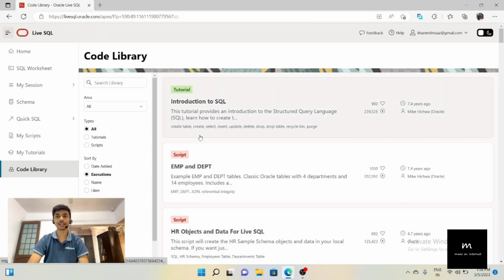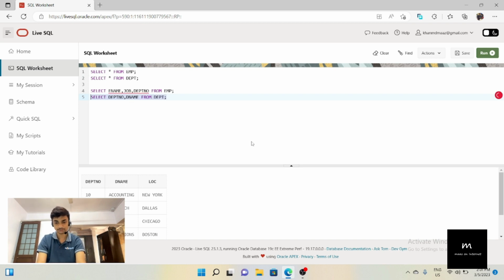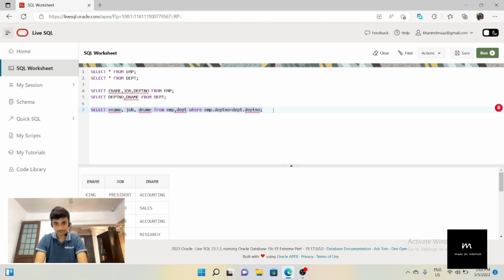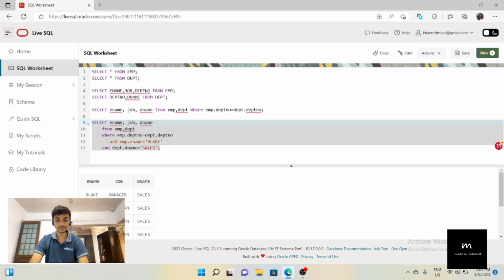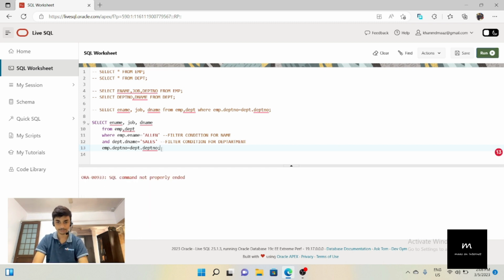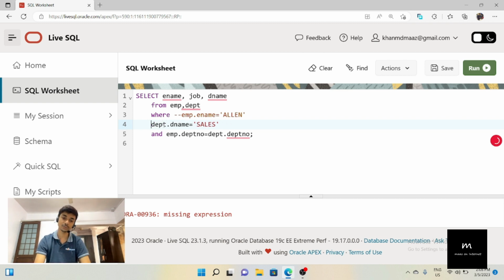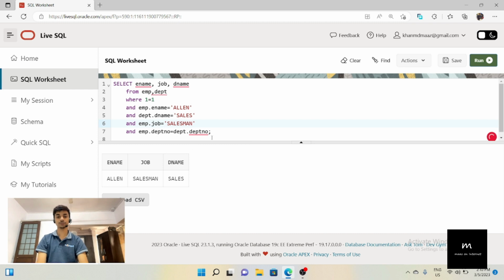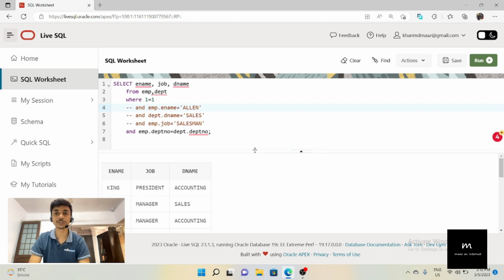SQL where 1=1 ?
This video contains a detailed explanation of the significance of 1=1 used in sql where condition. Is is created keeping in mind the sql freshers. If you are experienced, you can skip it to the main content after half of the video.